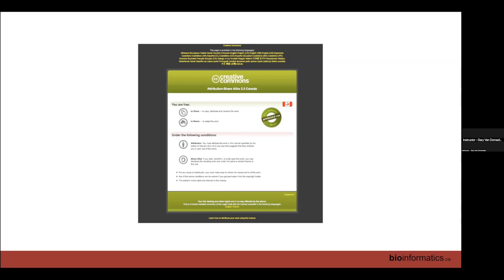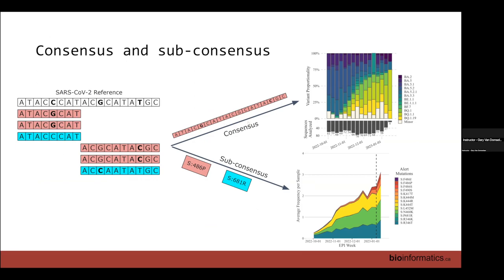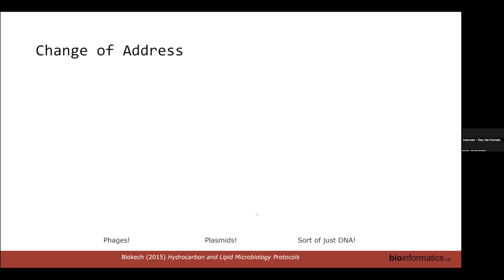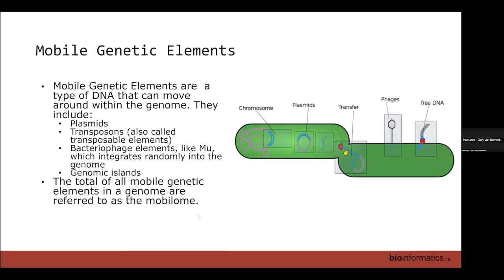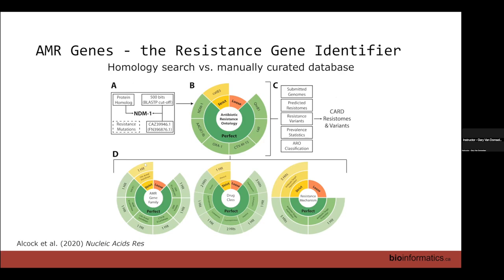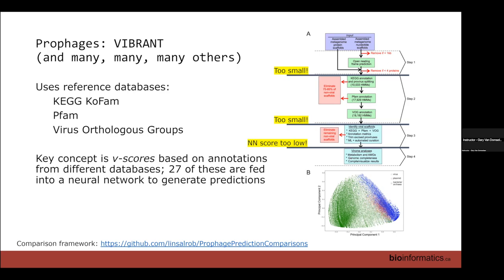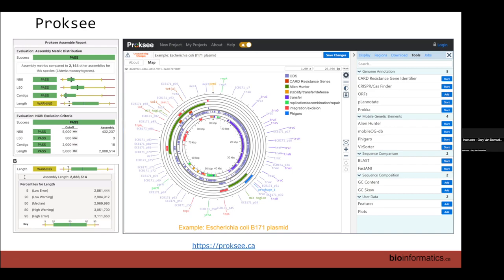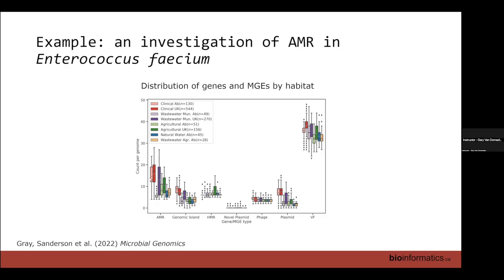Infectious Disease Genomic Epidemiology 2023 | 9: Mobile Genetic Elements & Environmental Microbiome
Canadian Bioinformatics Workshop series:
- Infectious Disease Genomic Epidemiology (IDE), April 18-21, 2023
- Mobile Genetic Elements and Environmental Microbiome (Gary Van Domselaar)